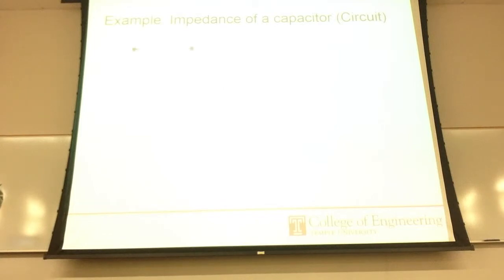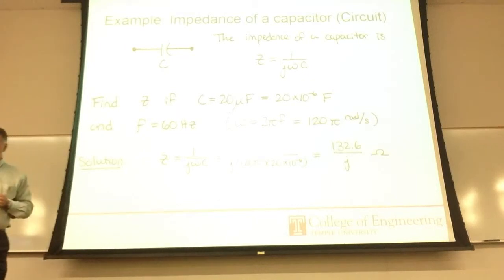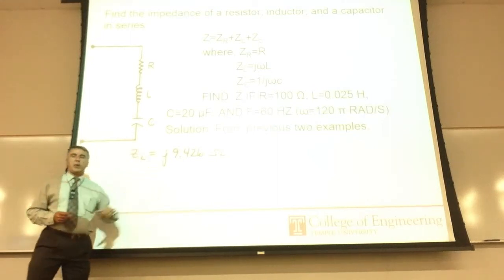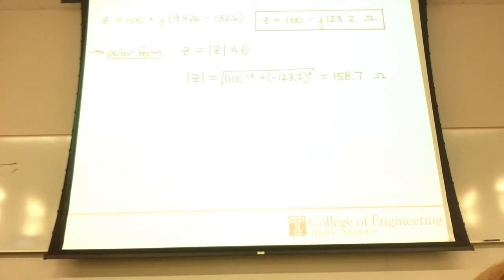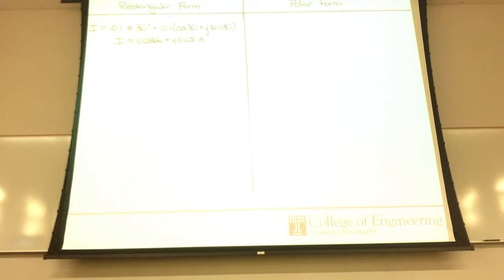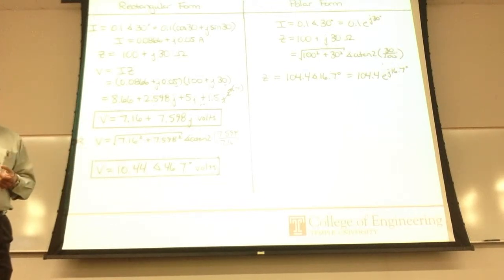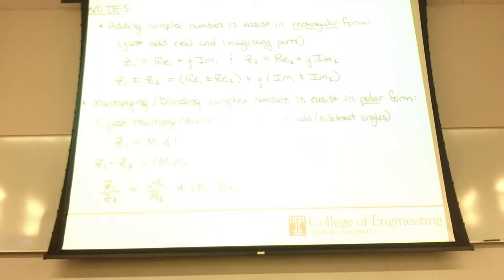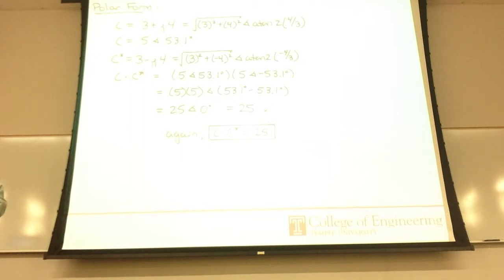ENG-1102_9_24_14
ENG-1102